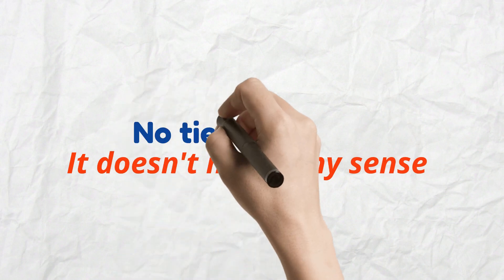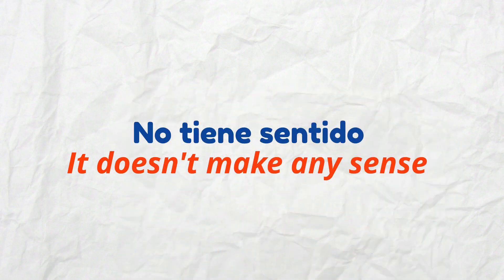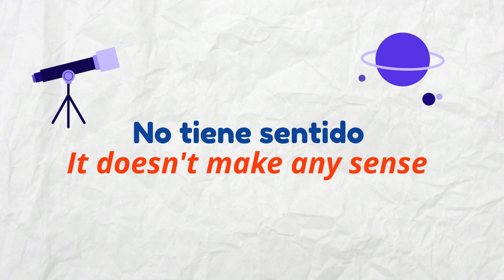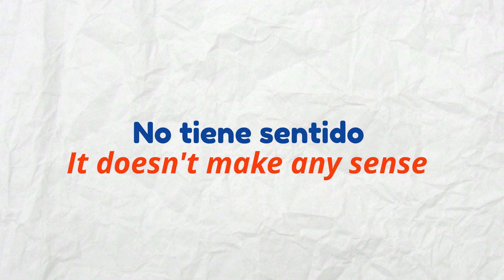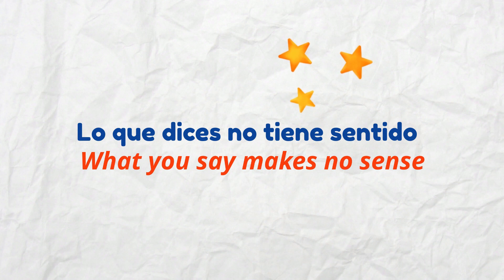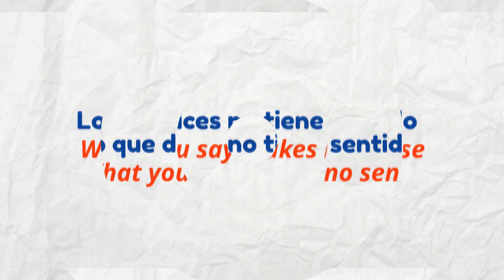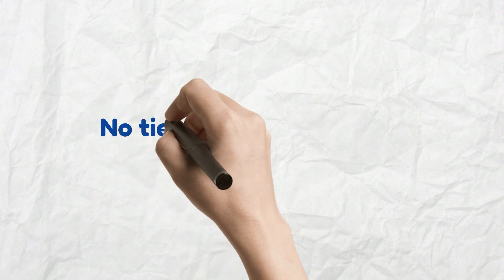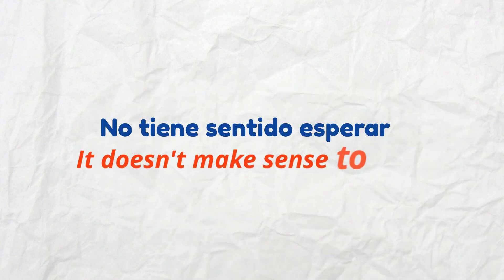How do you say IT DOESN'T MAKE ANY SENSE in SPANISH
Spanish PDF Collection, designed to make your Spanish learning journey easier and more effective!
🌟 Access this exclusive resource today

You can also JOIN my Premium membership in order to get access to PERKS & LESSON PRINTABLES!!! For less than 1 cup of coffee a month. You will be able to download the PDF PRINTABLES for all the lessons, VOCABULARY covered & Powerpoint presentations. NEW DOWNLOADABLES updated monthly!!!

My name is Mr. Brigs and I'm a  qualified/registered teacher of Spanish, Music, History, and English as a Second Language. I have been teaching and tutoring for over 20 years across South America, Australia, and Spain.

Learning Spanish is easy, quick, and fun with engaging videos. This is a fast way to learn to speak Spanish. My lessons will assist you to learn the Spanish language in a well-structured, consistent manner.
It is time for you to discover the Spanish Spanish-speaking world and its language, its music, its delicious food, literature, art, dance, history, and its people!

If you enjoy our content, please support what we do. For less than a cup of coffee, you can help us continue producing and uploading Spanish lessons for you. Thank you! ;)